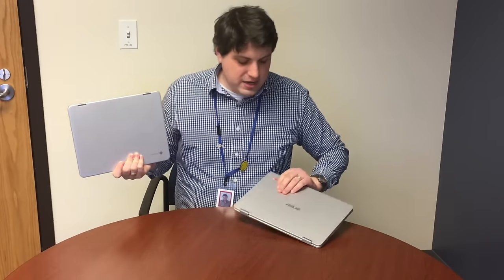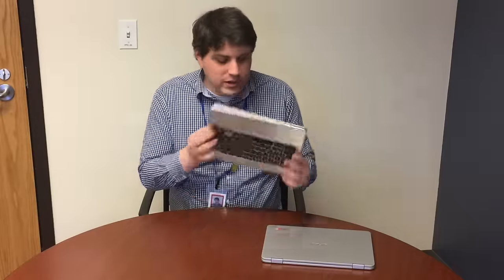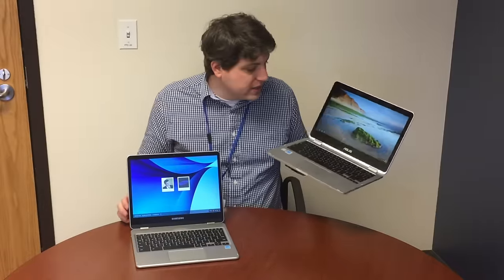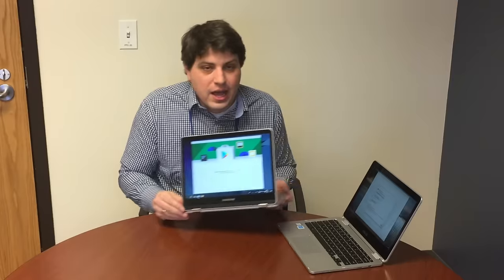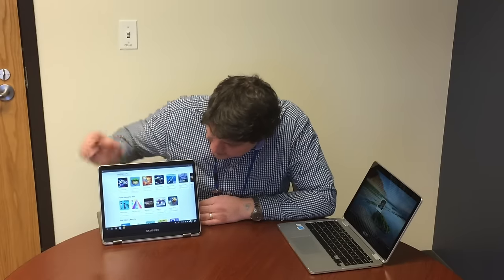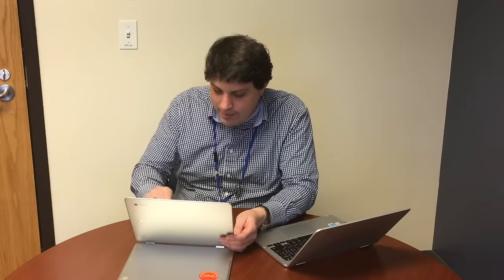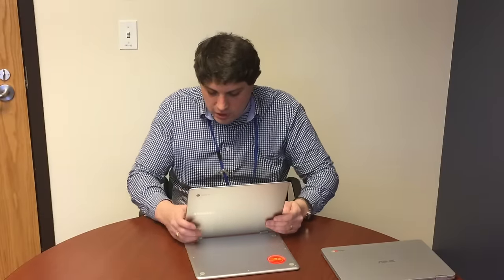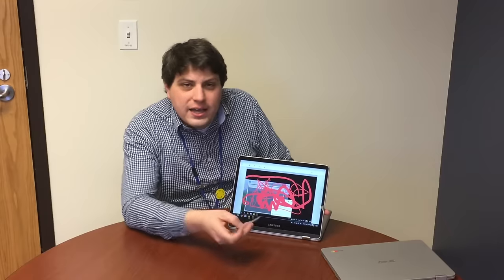Samsung Chromebook Plus and Asus Flip C302 Touch-based Chromebook Initial Thoughts Review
In this quick review of these two new chromebooks, I take a look at what it is like to have access to the Google Play store within a Chromebook environment. I talk about some of the opportunities as well as some of the drawbacks of working with these devices before ChromeOS and Android have fully gotten used to one another.